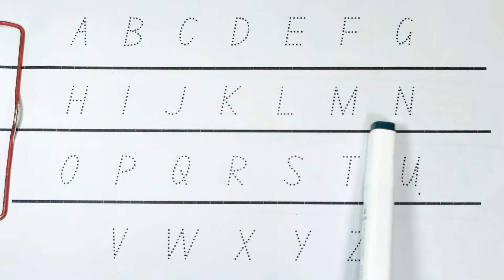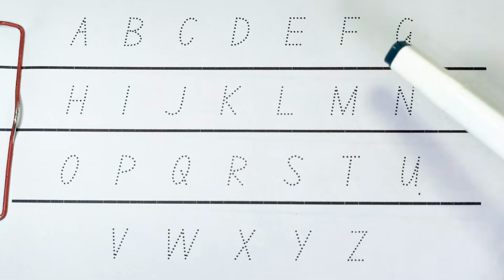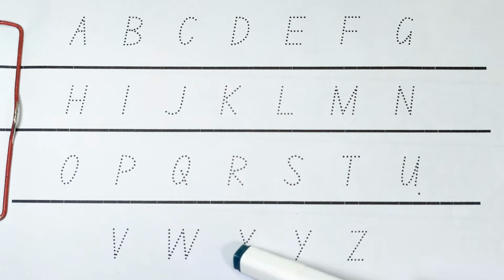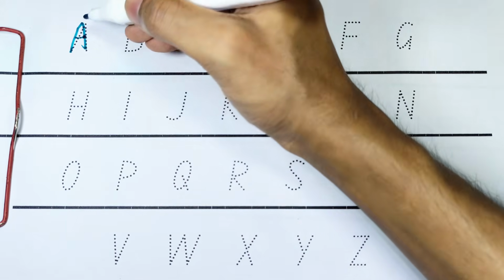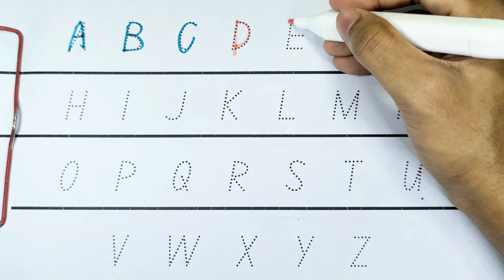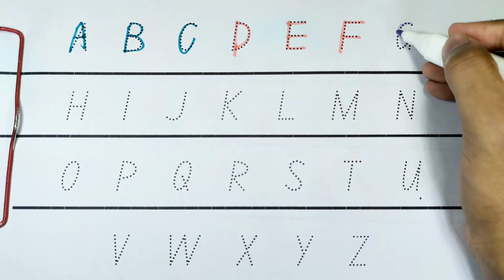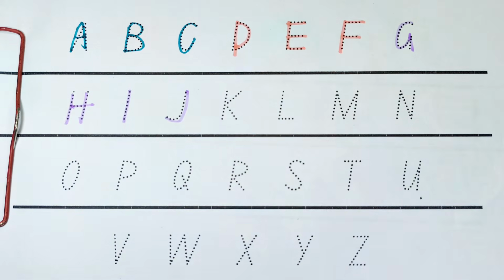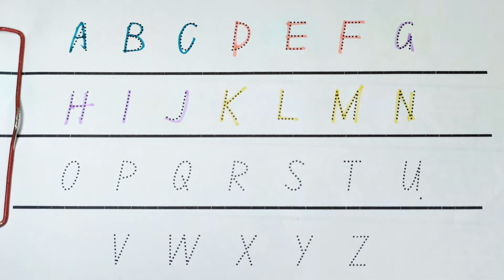Learn to Draw the Alphabet A-Z: Easy & Fun for Beginners! Writing Capital letters Alphabet